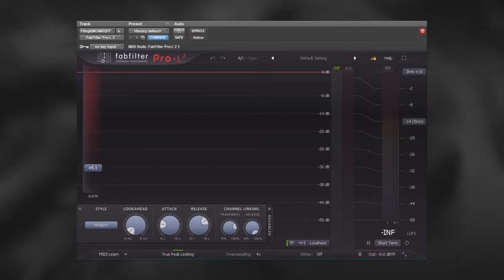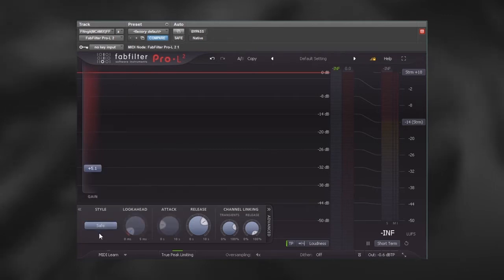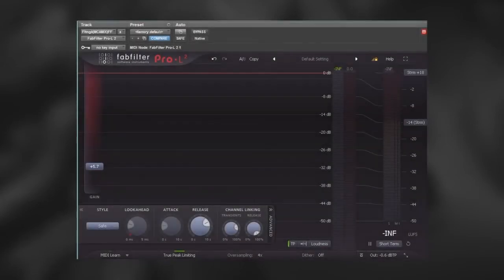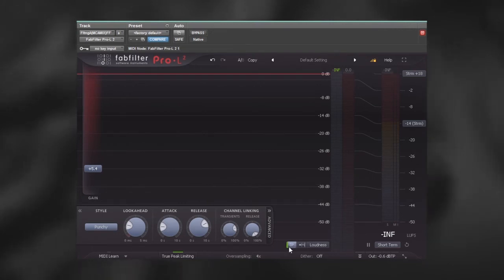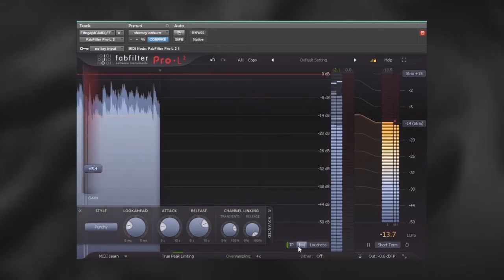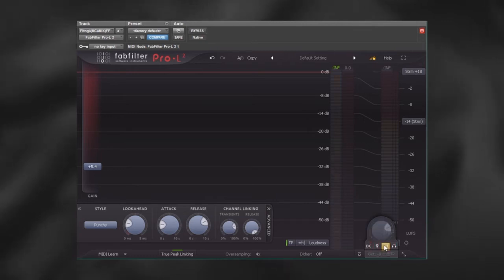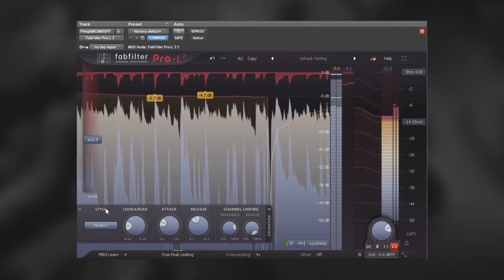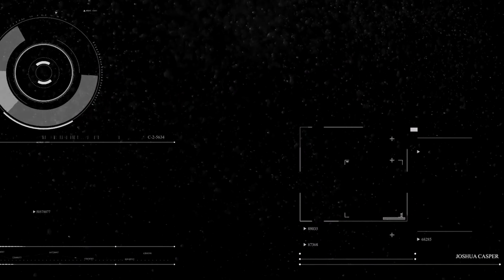Review: Fabfilter Pro - L2 Gets Reviewed by Marcus V.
Marcus Vaughn gives the Pro-L2 by Fabfilter a close look in the newest review video! Come see what all the fuss is about!! You won't be disappointed!!!
Get Fabfilter's Pro-L2 -- PIB/Pro-L2

This week I got a chance to sit down and get familiar with the NEW Pro L-2 limiter from Fabfilter.

Fabfilter is known for making some of the best plugins on the market, and the Pro L-2 proves this to be true in every way.

There are 4 brand new limiting styles: Aggressive, Modern, Bus & Safe. Each style offers different characteristics & distortion types.  I found the “Aggressive” style to be very warm.  It gives you a nice lift in the low end and sounds very punchy, but could be a bit much depending on the style of your music. The “Modern” option seems to be a good balance for any style of music.  I like the way it preserved my transients. I didn't really dive into the “Bus” style too much, but I look forward to using it in the future. “Safe” style is the cleanest & most transparent.  It was hard to tell I was even limiting at times with this option!

Favorite Features
Unity Gain
Unity Gain allows you to hear the limiter working without the level gain, so you can really hear the effect the limiter is having on your mix. This is very helpful when limiting and allowed me to get the most out of the Pro L-2.

Audition Limiting
This lets you hear the only the distortion of whatever style you use when limiting. This feature is great because it allows you to hear how much distortion you'll be getting, and it helps you choose the right option. I found if you tweak the look ahead, attack & release while in audition mode, you can fine-tune the amount of distortion.

Target Loudness Leveling
I've used quite a few limiters and none of them actually have this option. Usually I have to reach for a spectrum analyzer to make sure I hit my target level, but having this option built into the limiter is huge for me. I can reach my target and then send my music out for streaming.

Pros
Great sounding, Target Loudness Leveling, 8 different limiting styles to help get the best sound quality, Audition Limiting, Unity Gain. resize-able GUI options.

Cons
I wish there was a knee option.

There’s More…
And if the features I named aren't enough, I forgot to mention it has up to 32x for oversampling ! Crazy right?

In my opinion, the Pro L-2 is one of the best limiters on the market.

It now has a permanent place in my mixing & mastering chain.

Do yourself a favor and go check this plugin out, you won't regret it.

Your music has so much to gain.
Loud and clear

A true peak limiter is an essential tool for every mastering or mixing engineer. Are you looking for a professional, feature-packed limiter that is loud and transparent at the same time, equipped with extensive loudness metering? Then FabFilter Pro-L 2 is your weapon of choice!

Top-class metering

FabFilter Pro-L 2 features precise true peak level meters and extensive loudness metering with support for the EBU R128, ITU-R BS.1770-4 and ATSC A/85 standards. Combined with its unique real-time level display, you have all the information you need to achieve the best possible results.

Professional feature set

With highly advanced algorithms, linear-phase oversampling, professional dithering and noise shaping and surround support (up to Dolby Atmos 7.1.2) and intelligent channel linking, FabFilter Pro-L 2 is the complete solution for every mixing and mastering job.

FabFilter goodies

Of course, you also get all the usual FabFilter goodies: perfectly tuned knobs, MIDI Learn, Smart Parameter Interpolation for smooth parameter transitions, an excellent help file with interactive help hints, SSE optimization, GPU-powered graphics acceleration and much more.